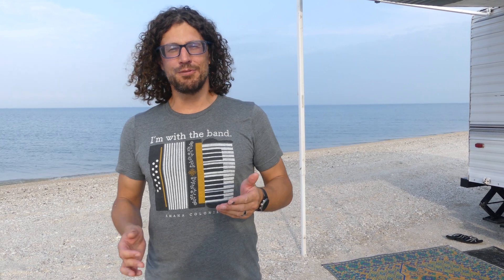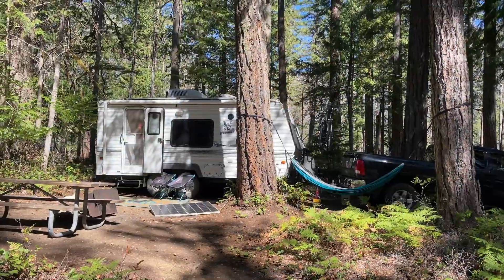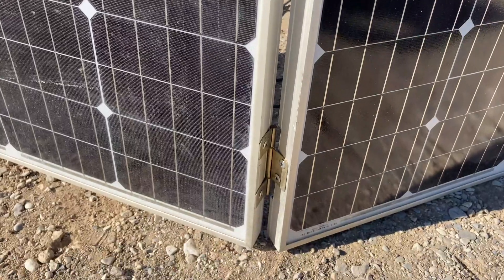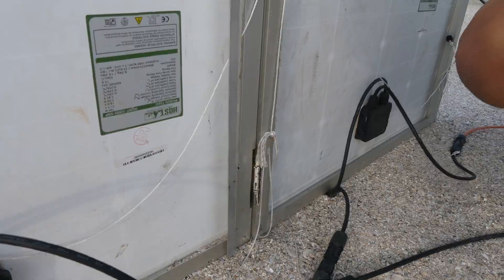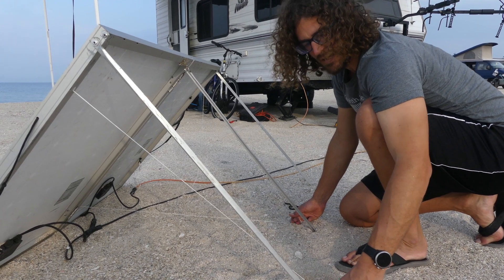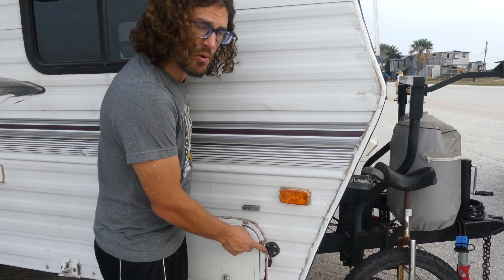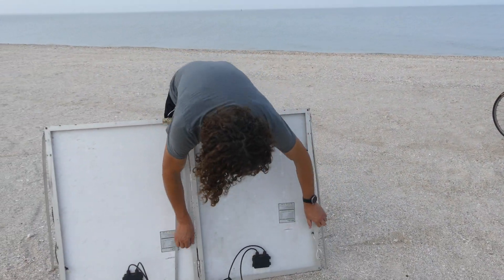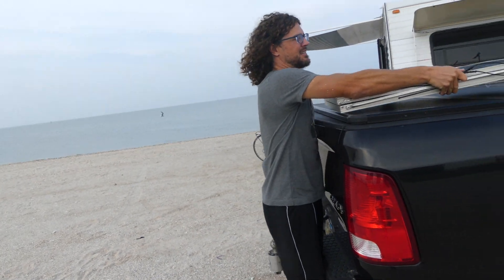Our RV SOLAR Setup & DIY 200W Ground Deploy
In this video we briefly go over our RV Solar Setup and how we made our DIY 200W solar ground deploy system. It honestly wasn't too difficult, but having some knowledge of electric is helpful. Our ground deploy IS fairly heavy but it's a heck of a lot cheaper than a ready made suitcase that you can buy -- so if you're thinking about making your own, here we share how we did it!

Materials for our 200W Solar Ground Deploy:
(2) 100 Watt Solar Panels
Solar Extension Cable
Sidewall Port Adapter

Our RV didn't have a ground deploy port:
RV Sidewall Solar Port

We used non-mortise hinges and a rivet gun to install them.
We purchased L-shaped aluminum trim for the legs, which has worked, but we might recommend something a little stronger.

If you like what we're doing, please consider showing your support

Cheers!